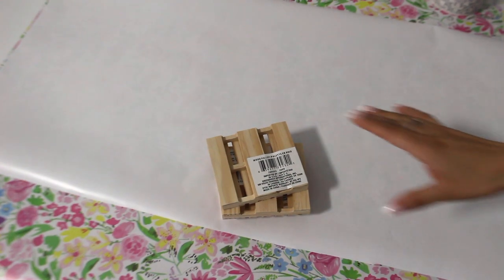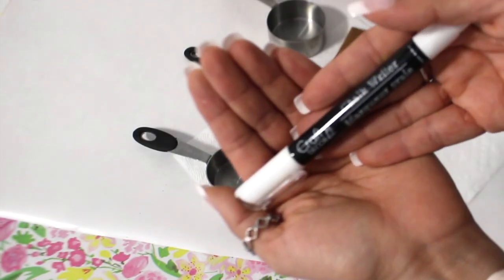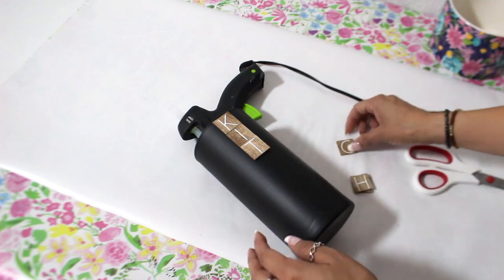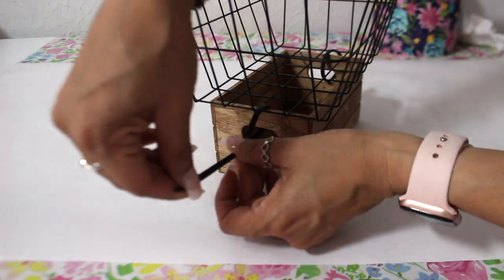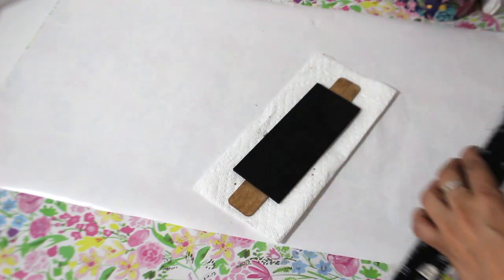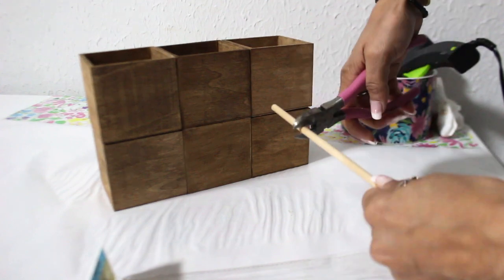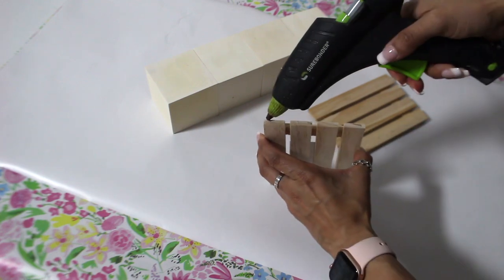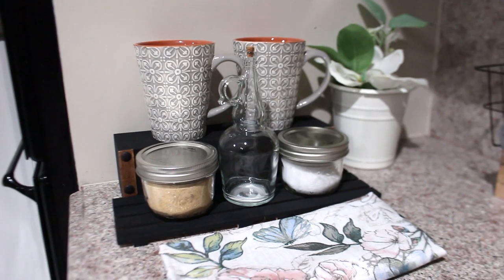AMAZING High End Dollar Tree Kitchen DIYS!!! | Kitchen Organization Ideas